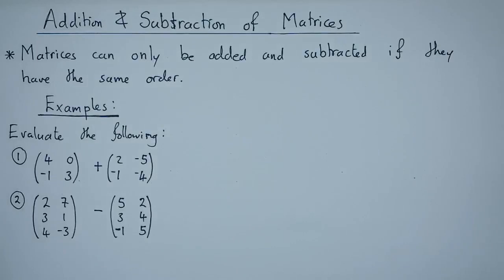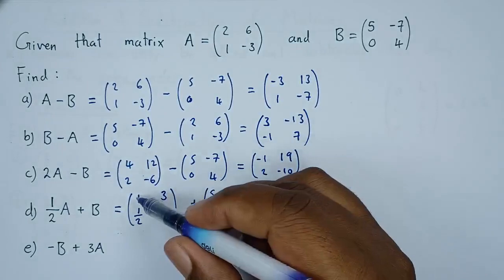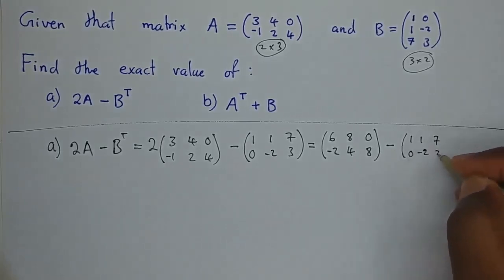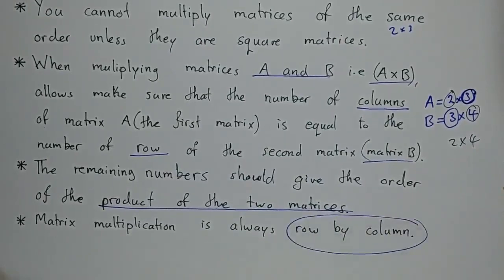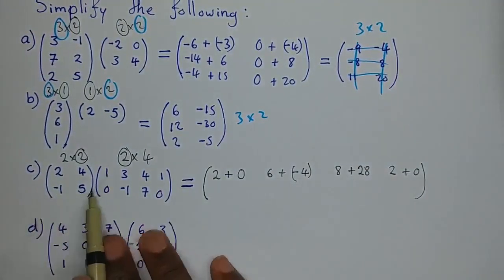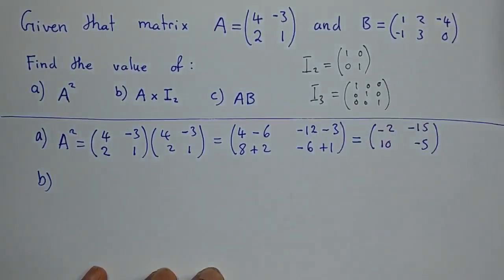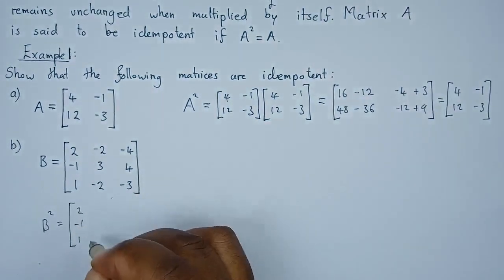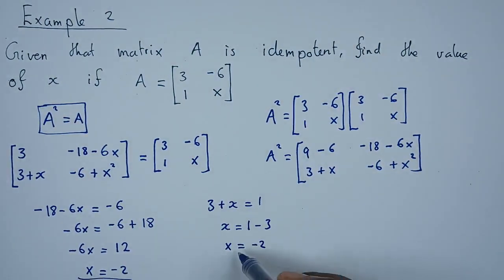Matrices - 1 of 8